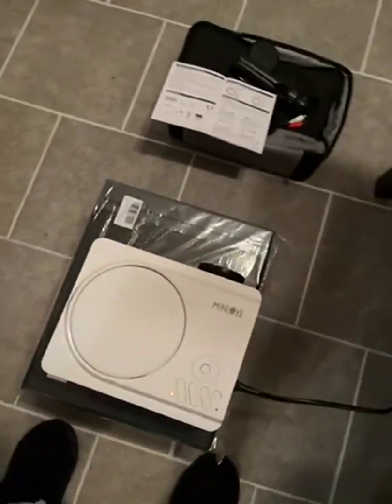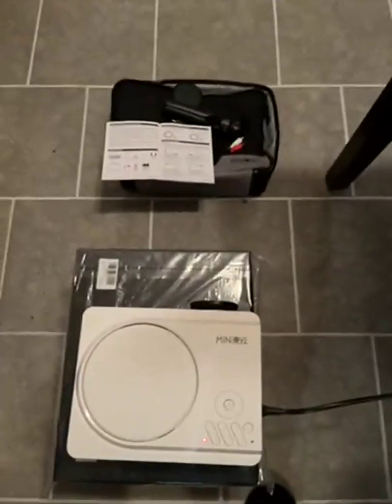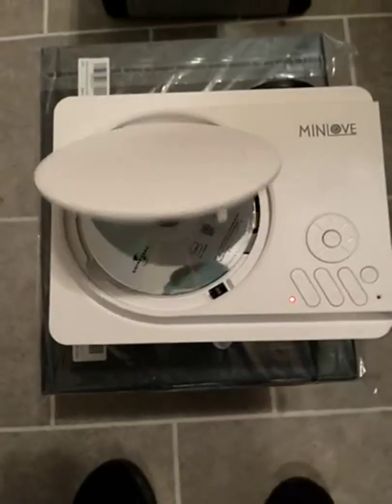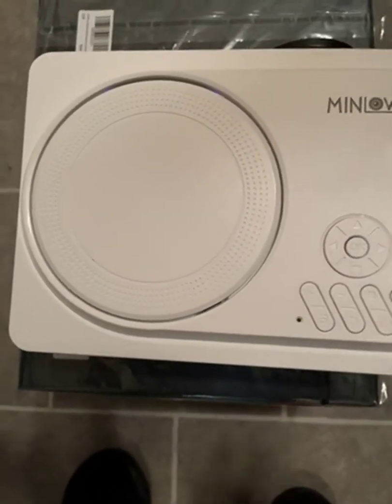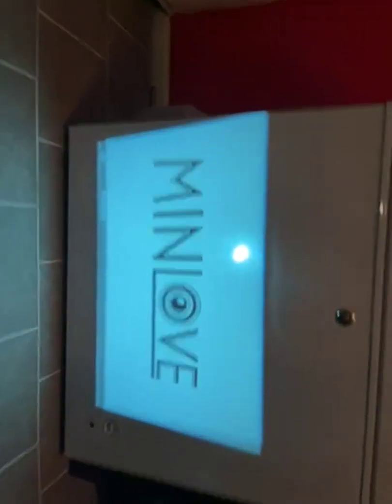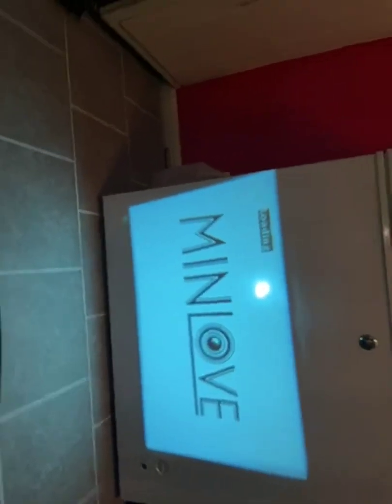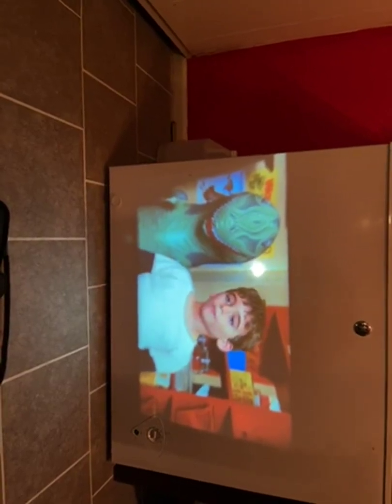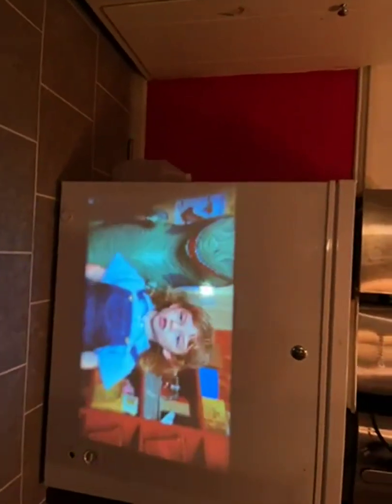Native 1080P WiFi Bluetooth Projector Built in DVD Player, MINLOVE Portable DVD Projector Review